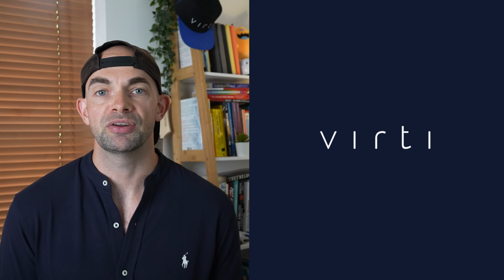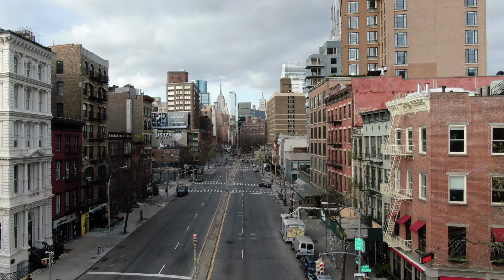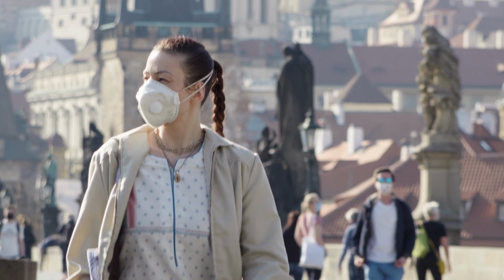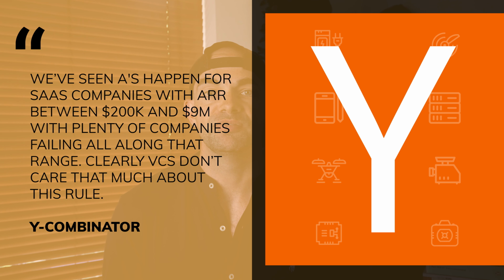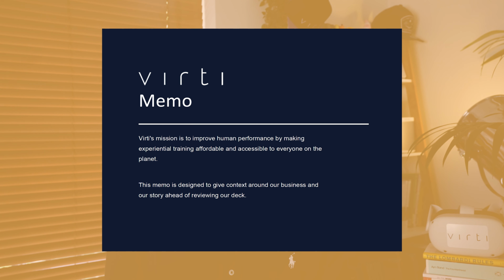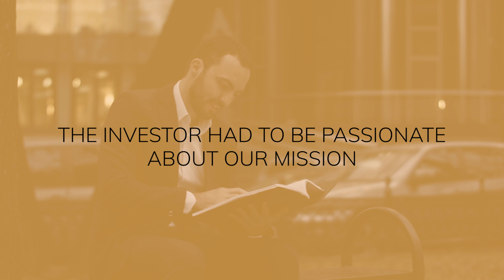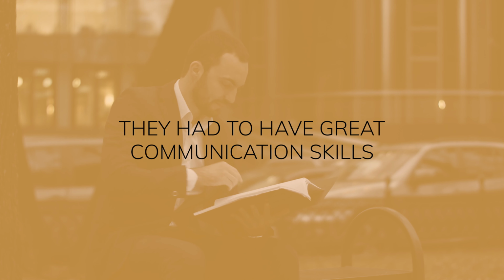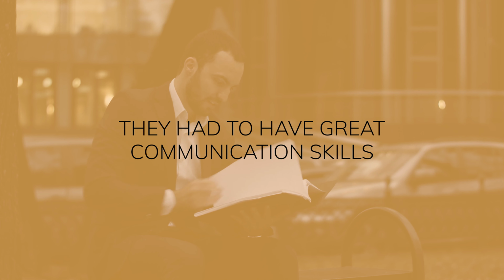How To Raise $10 MILLION DOLLARS (+ FREE TEMPLATE)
Thinking about raising venture capital funding for your company? In this video I breakdown HOW I raised over $10M for my company Virti and share our series A pitch deck and investment process to help you do the same. Whether you are raising seed funding for your startup or any kind of venture capital investment this video is for you. Check out the full pitch deck download to see the exact pitch deck I used to raise over $10M in under 3 weeks.

// CHAPTERS
0:00 - Intro
1:31 - Raising Series A
6:10 - The Materials We Used
8:26 - The Series A Process
12:54 - Lessons I Learned

👨‍⚕️ Alex Young
Hey I'm Alex, I'm a surgeon and the founder and CEO of Virti and am obsessed with human performance, learning and productivity. I also write for Entrepreneur and Forbes and invest in early stage companies with a focus on education technology and health technology sectors.